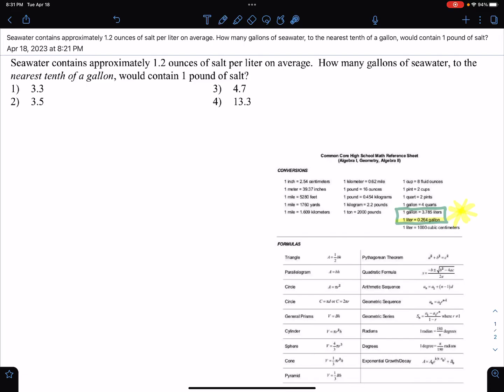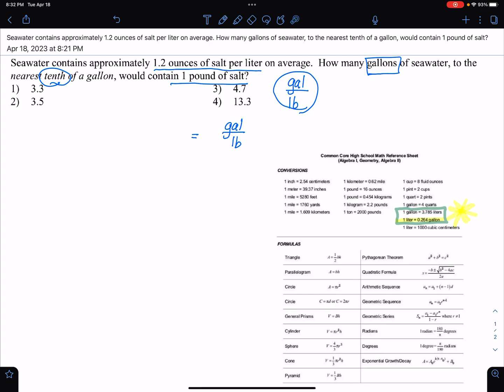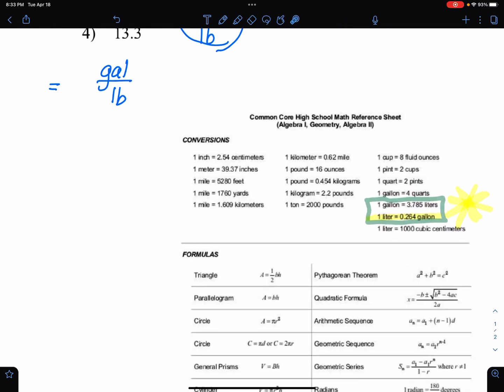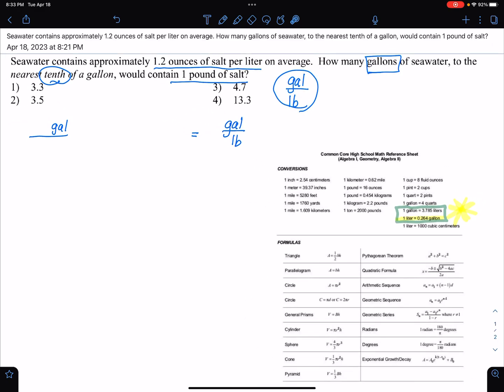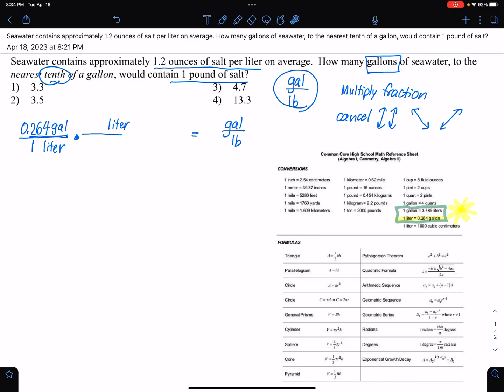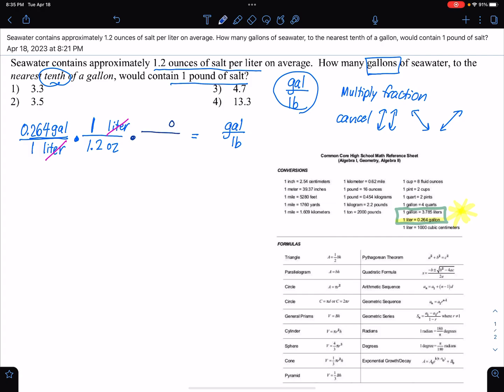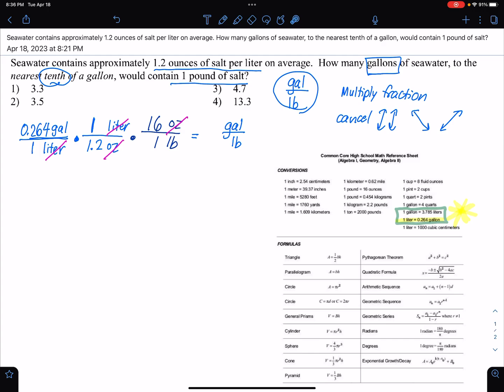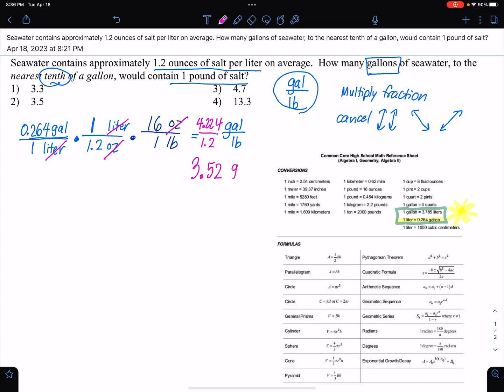Seawater Geometry Regents June2016 # 18 Find Gallons Per Pound